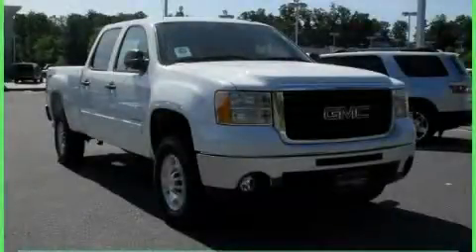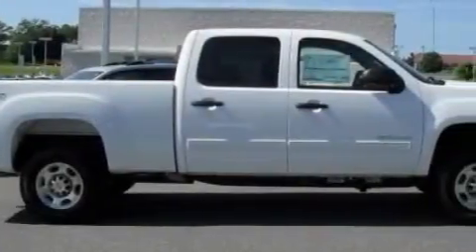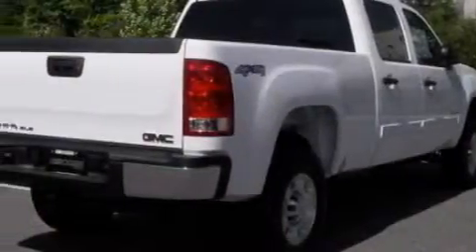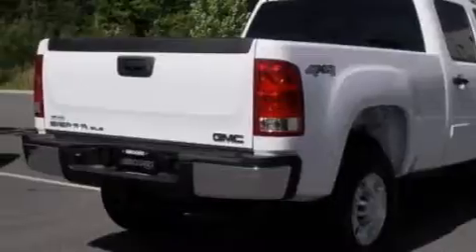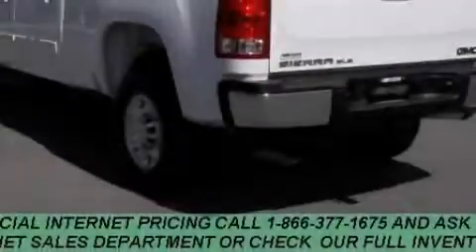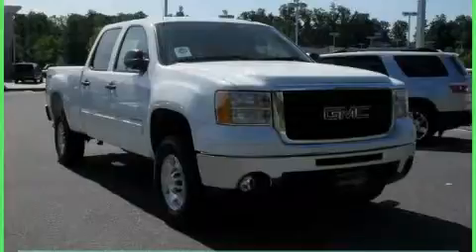2010 GMC Sierra 2500HD Shelby NC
We are proud to present this 2010 GMC Sierra 2500HD.

 We've been honored to serve the Shelby NC area, we promise that your experience at our dealership will exceed your expectations!

 Year: 2010
 Make: GMC
 Model: Sierra 2500HD
 Engine: Gas V8 6.0L/366
 Trans.: Automatic
 Exterior: Summit White
 Miles: 22
 Interior: Ebony

 4421 East Dixon Blvd.

 2010 GMC Sierra 2500HD Shelby NC